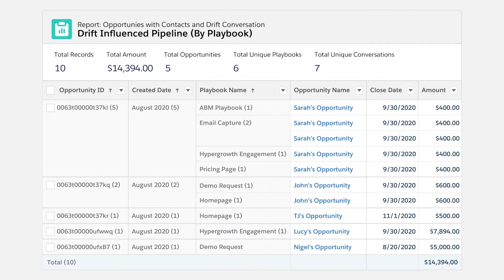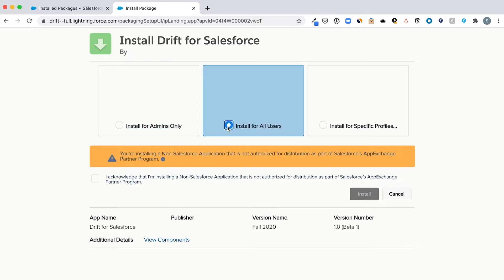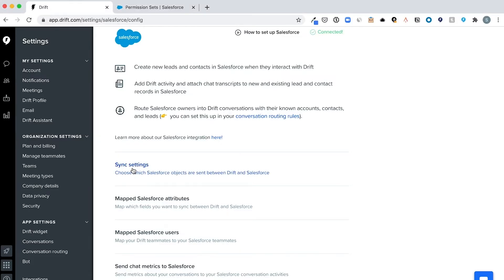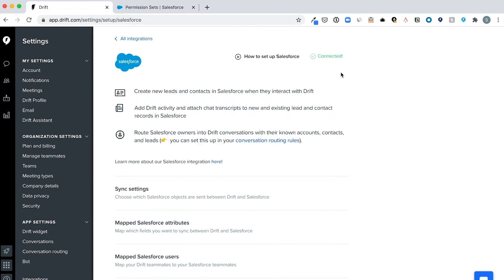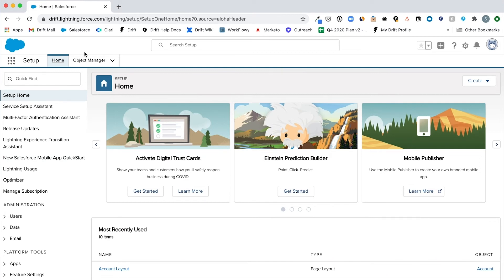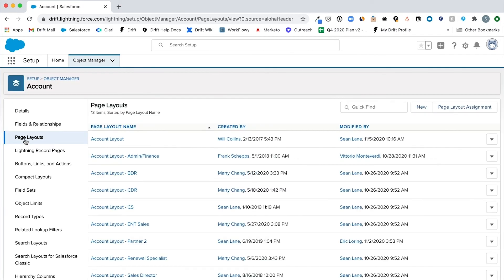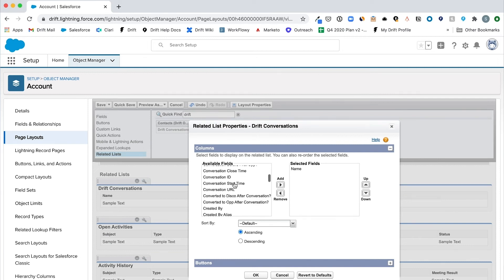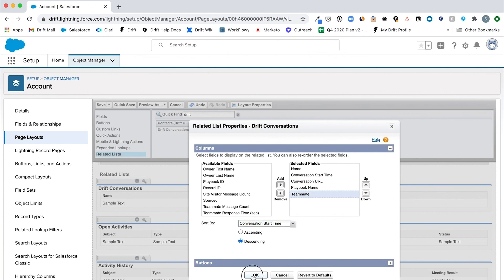The Drift for Salesforce App Helps You Report Drift's Business Impact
Watch this video to learn how to use the Drift for Salesforce App.

The Drift for Salesforce App makes it easier for you to understand and report on the impact Drift has on your business.

About Drift: Drift is more than just a technology company. Drift is a connection company. Connecting buyers with sellers and empowering experiences everyone loves.

At Drift, we believe that from meeting people to starting a business relationship, everything starts with a conversation. Drift specializes in helping start the right business conversations — making sure they happen when they’re supposed to and completely personalizing them to buyers.

Drift's Conversational Cloud, comprised of Conversational Marketing, Conversational Sales, and Conversational Service, all powered by underlying Conversational AI, breaks down the silos across your team so you can deliver personalized experiences that turn into more quality pipeline, revenue, and happy customers.